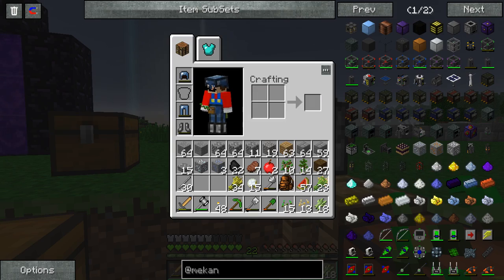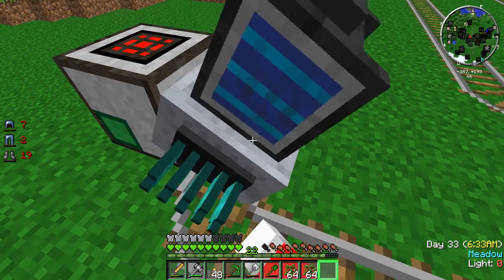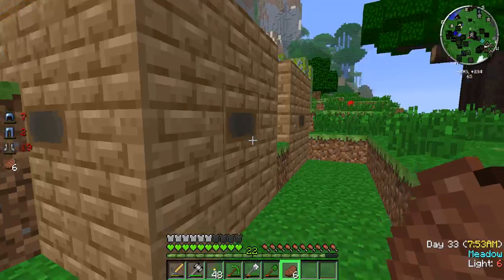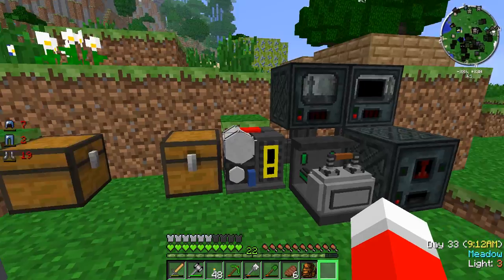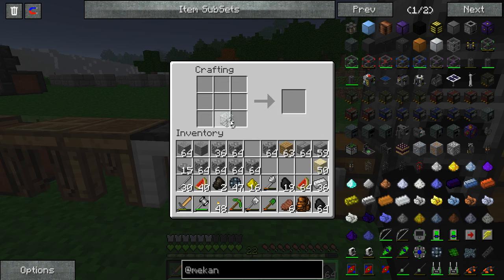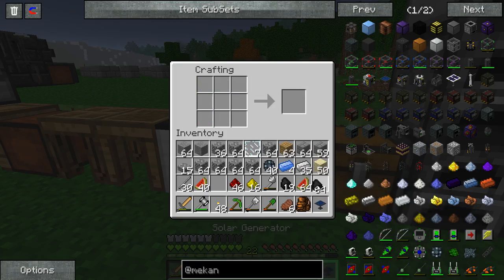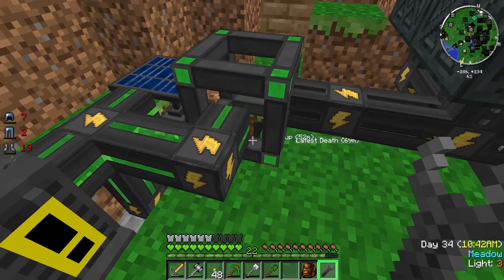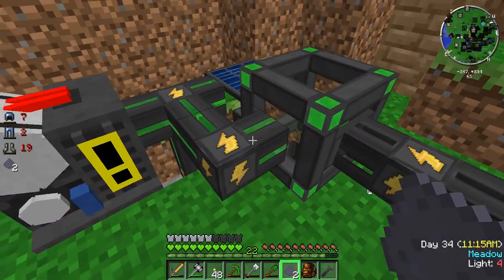Let's play DNS episode 6 - Tree farm done!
In this episode we finish the Steve's carts tree farm and make a factory from mekanism!